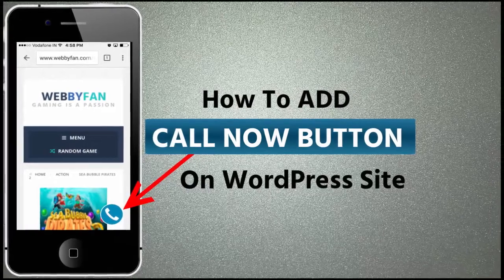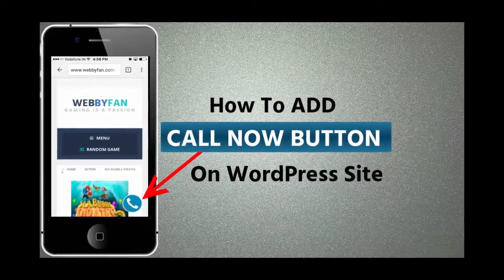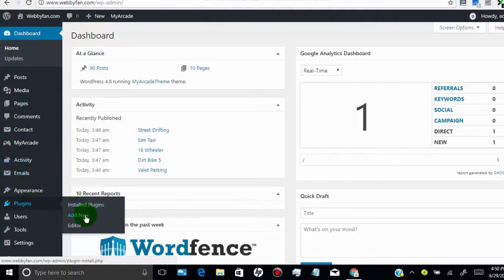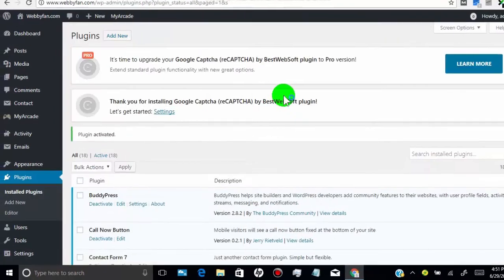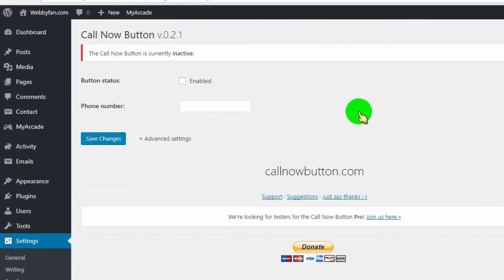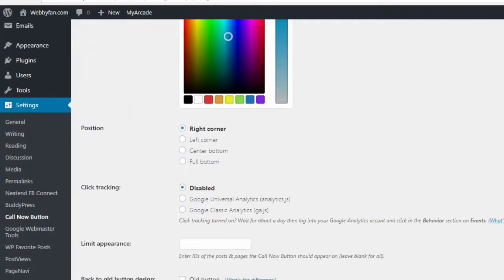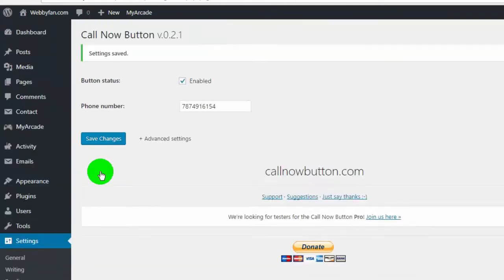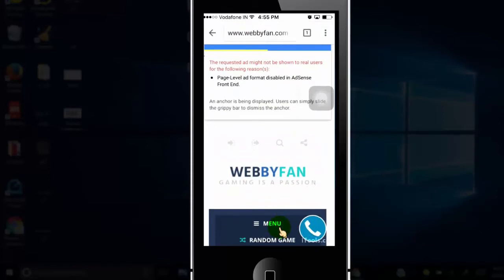how to add call now button on WordPress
Steps for Adding the button
1 open your WordPress website
2  hover over on plugins tab and click on add new
4 install and activate the plugin
6 now tick mark on enabled to enable plugin
7 change the color as you want
8 set the button position
9 click to save changes